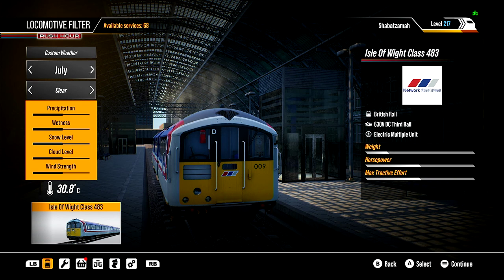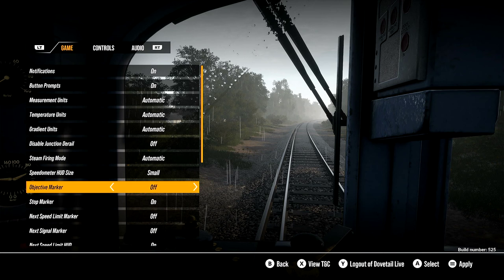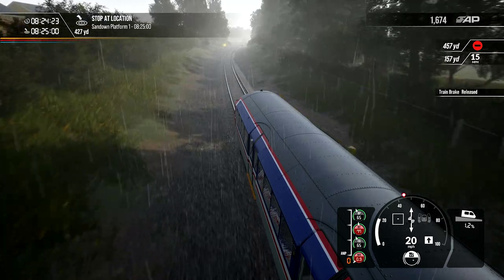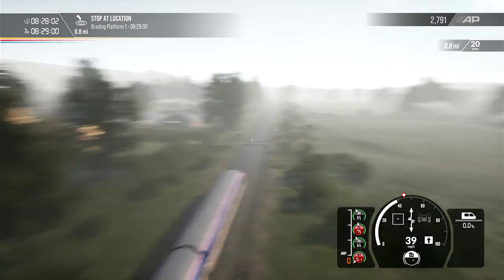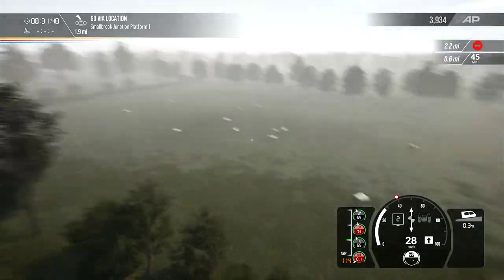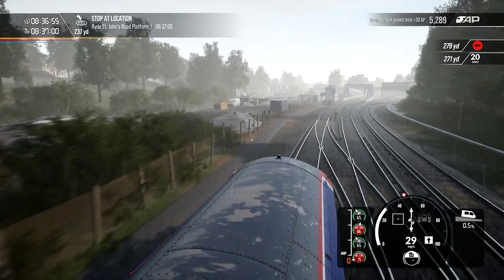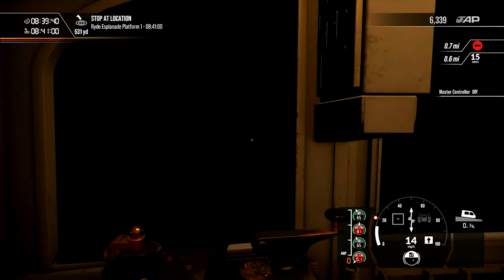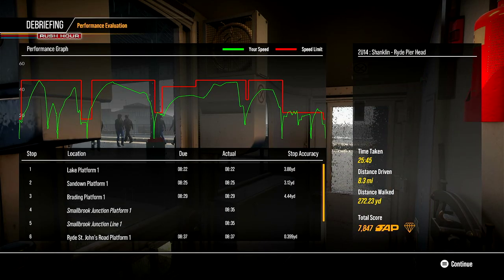Train Sim World 2 : Isle of Wight - Shanklin to Ryde Pier Head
Train Sim World 2 : Train Sim World 2 : Isle of Wight - Shanklin to Ryde Pier Head

Playing some more of the Isle of Wight route on Train Sim World 2

Playing Train Sim World 2 on the Series X just for chilling. Mixture of routes, I prefer commuter routes, but will play a bit of everything.

If there is anything you would like to see me play on the Xbox (I am not very good at reaction/twitch/shooter type games, but happy to try for your amusement), then let me know. I also have Playstation 4 (play JRPG mostly) and Nintendo Switch (play Puzzle games mostly).